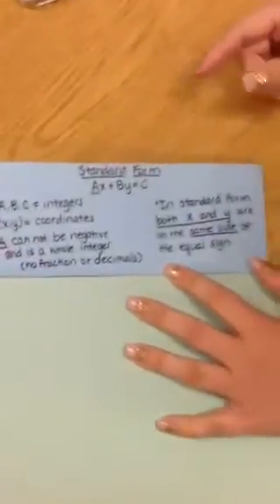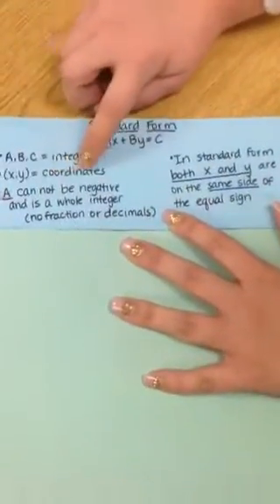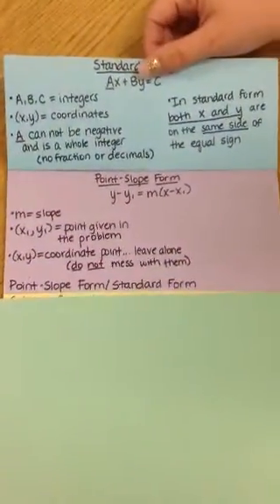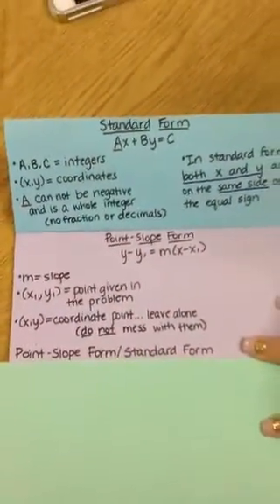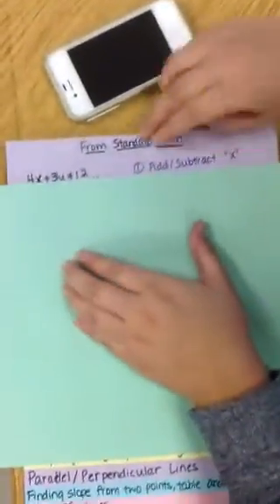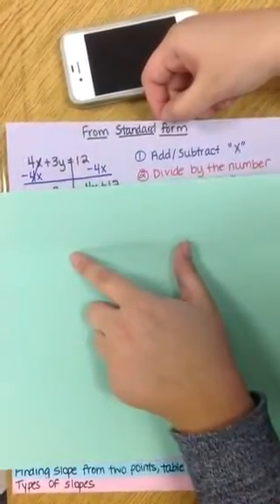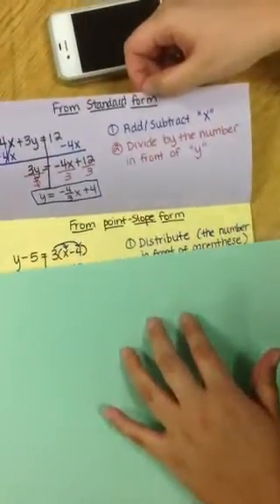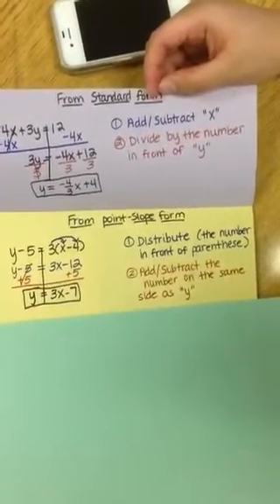11/04 Point Slope Form/Solving for Y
Copy in your foldable.